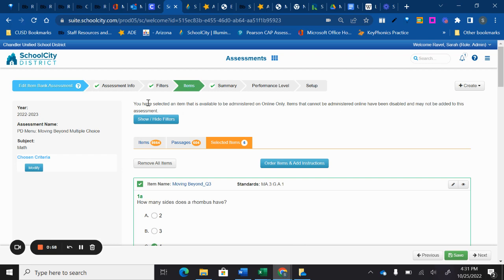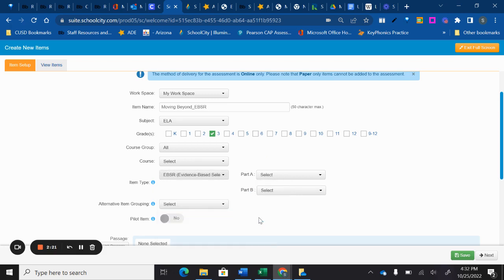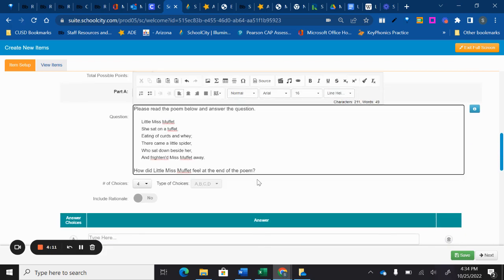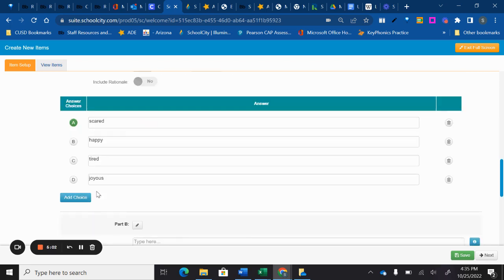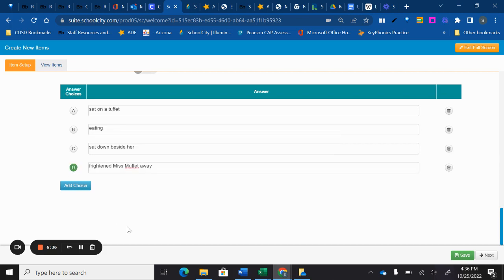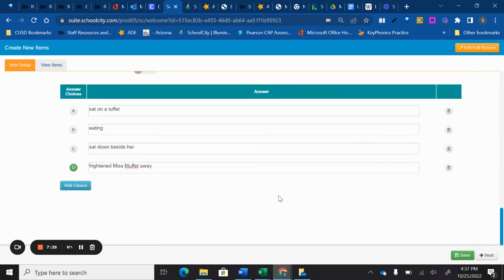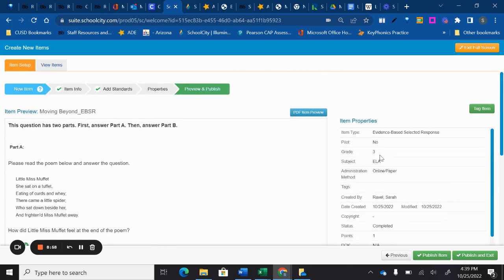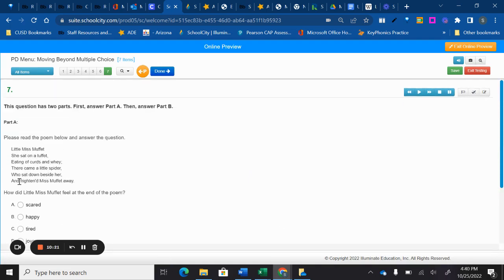SchoolCity Creating an EBSR Item